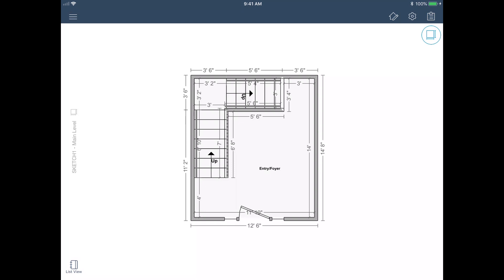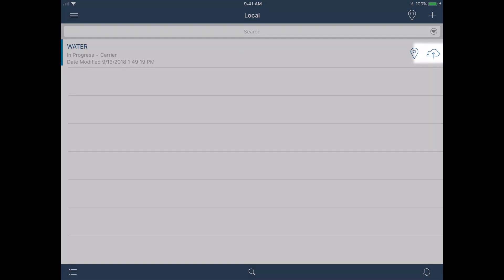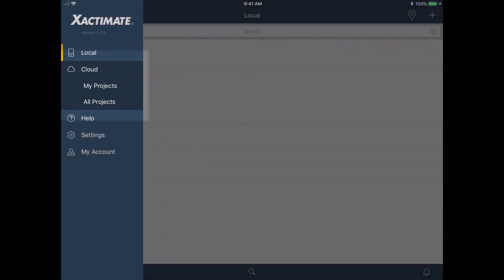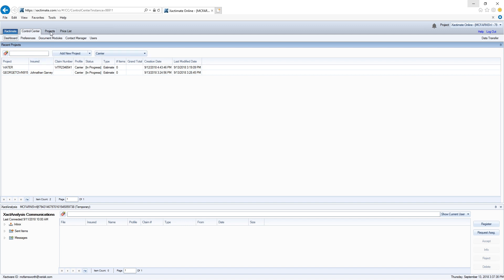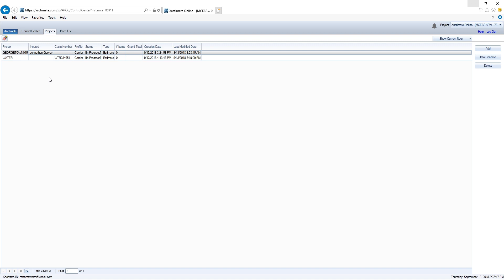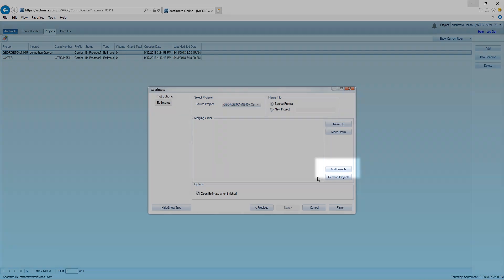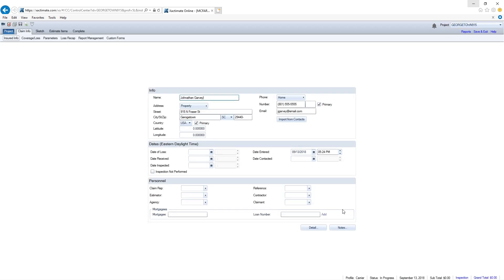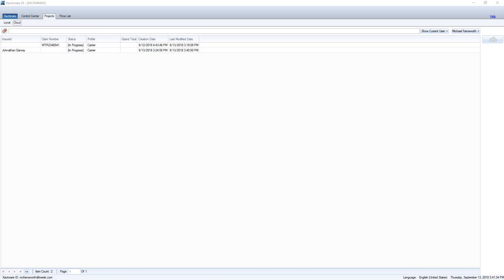Xactimate Xpert Tip: Merge projects (Mobile to Online or Desktop)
Learn how to merge projects created with Xactimate Mobile into an existing project using Xactimate Online or Desktop.